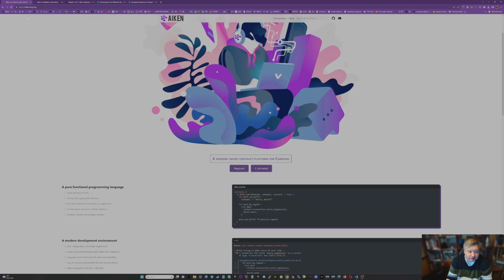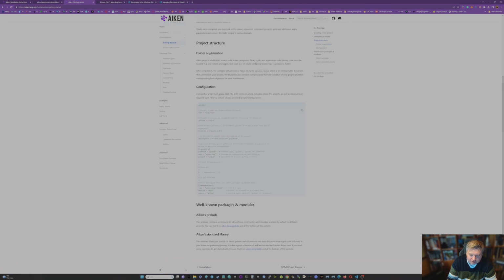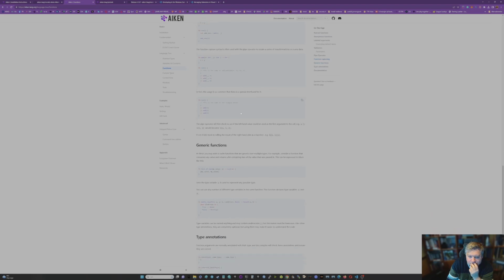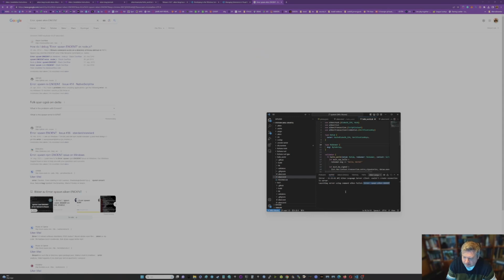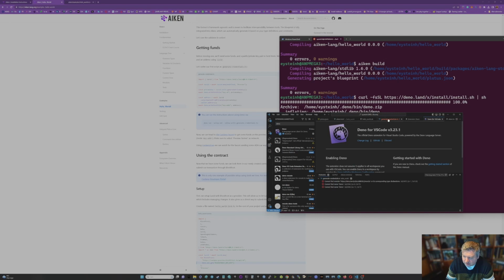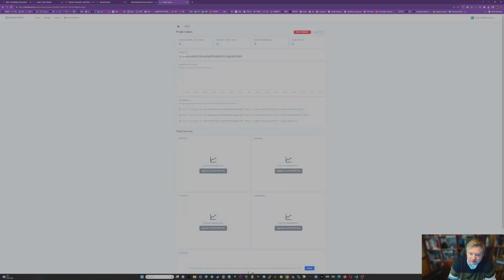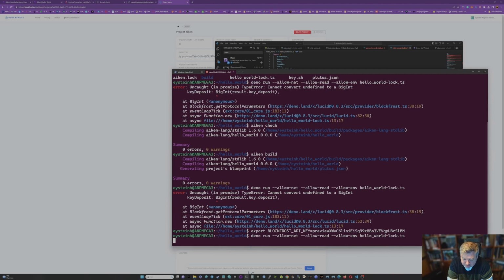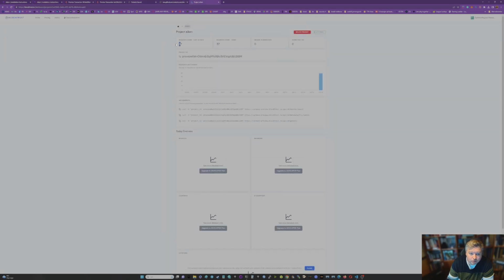HELLO WORLD! | Let's have a look at Aiken